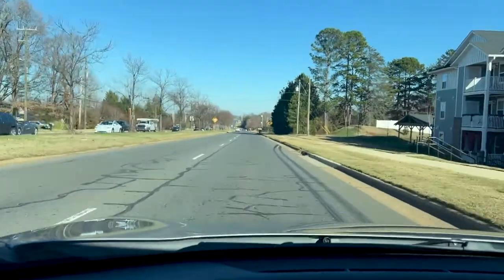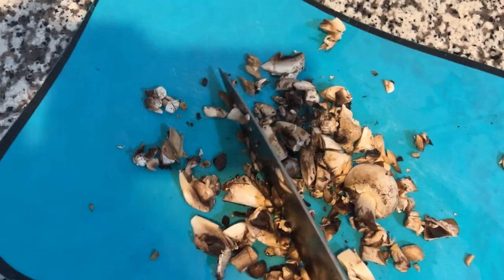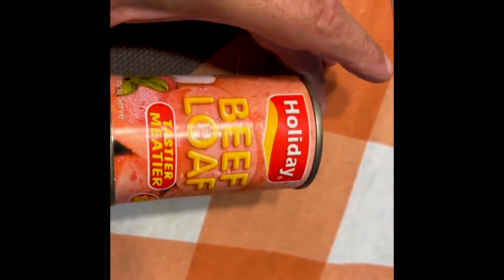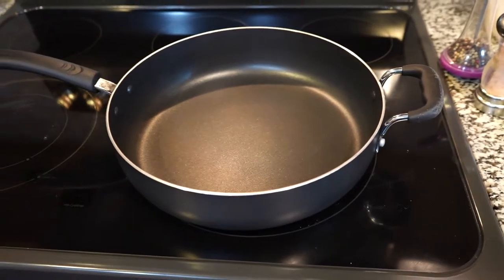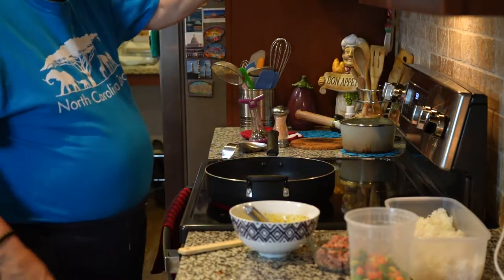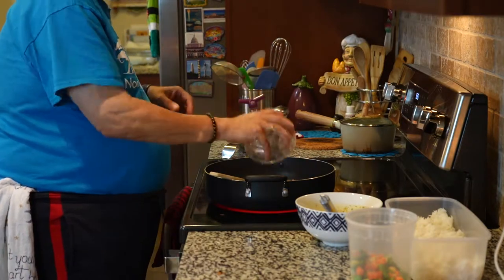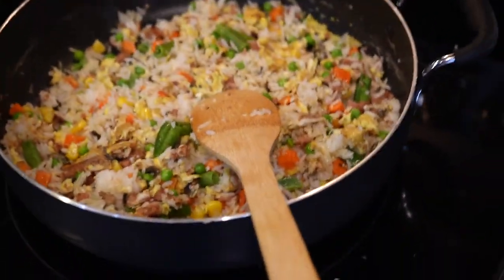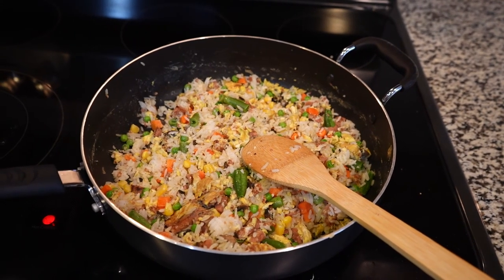Ted's Fried Rice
Using an Indai recipe, I took a stab at Fried Rice. If turned out to be about 30 minutes of prep and 30 minutes of cooking. Actually, it was pretty simple and quick.

Fresh mushrooms, about 2 cups white rice dried 6 hours, 4 eggs, can of Beef Loaf, season with pepper and a dash of salt, frozen vegtables and constant stirring over medium heat.

Ted's Photos likes to do food videos while cooking live. Camera of choice is my IPhone 13 Pro.  Many people like seniors want to become better photographers and need someone that will be take the time to teach them. My food series usually will be good old fashioned favorites with a twist.

Ted's Photography is a new YouTube  channel located in Charlotte NC USA. Tita and Ted will bring you quality videos and visual stories and treat you to interesting topics on a daily basis. Join us as we learn about food, fun, photography and filipino and american cultures.